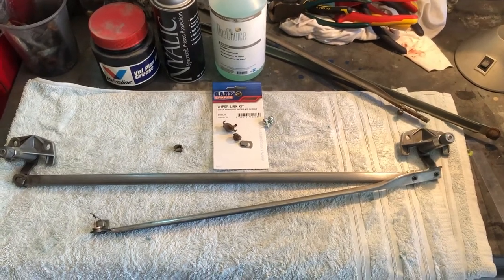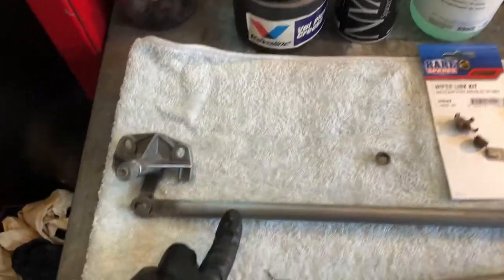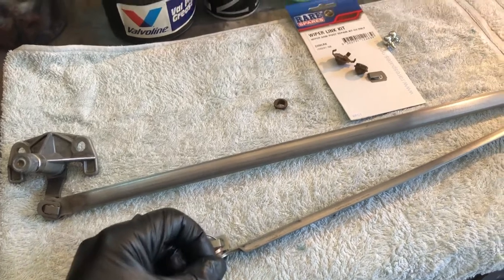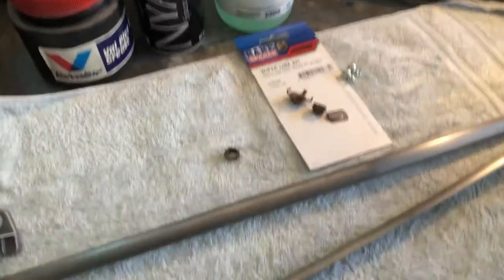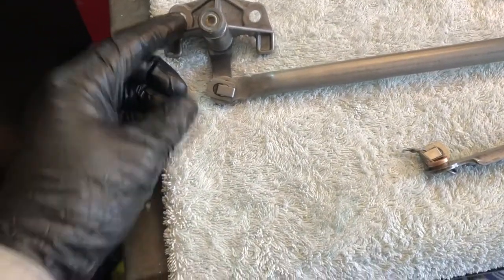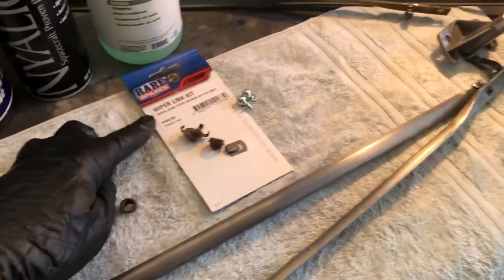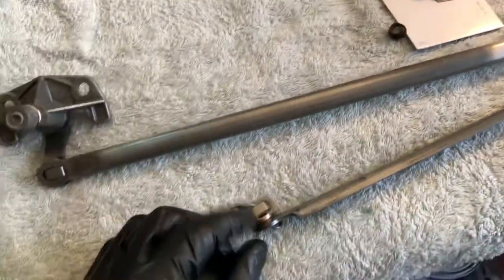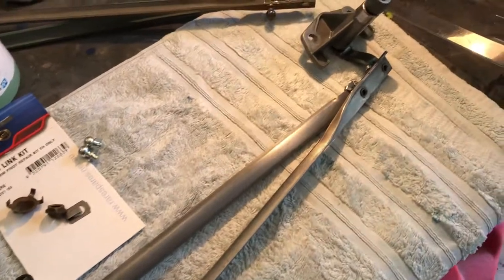EH Holden X2 Engine wiper arm assembly rebuild.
Wiper Arm rebuild on 1964 EH Holden X2 Engine